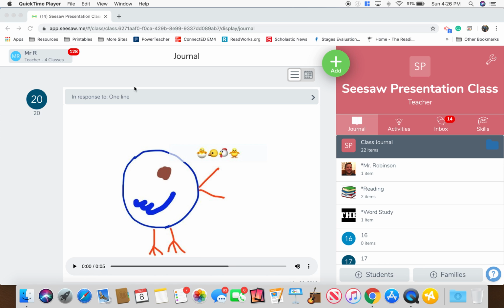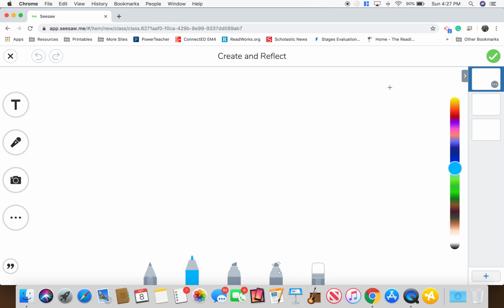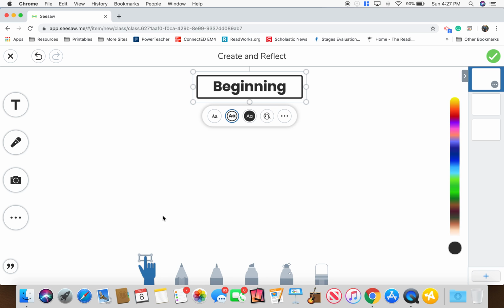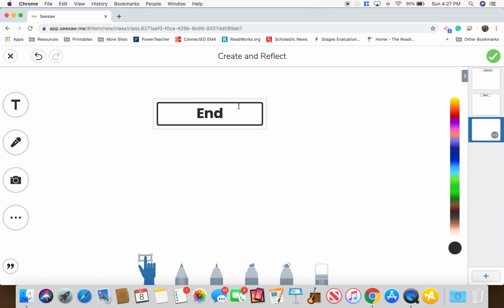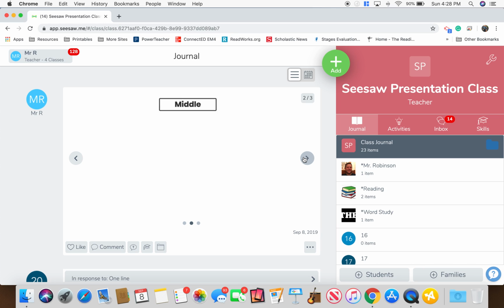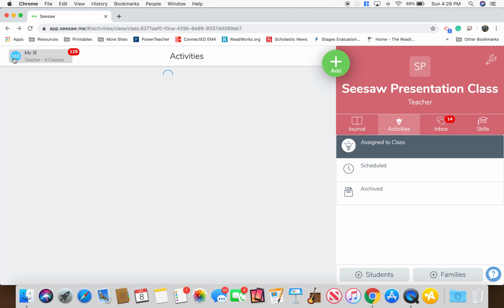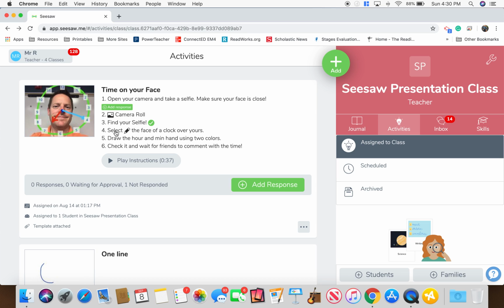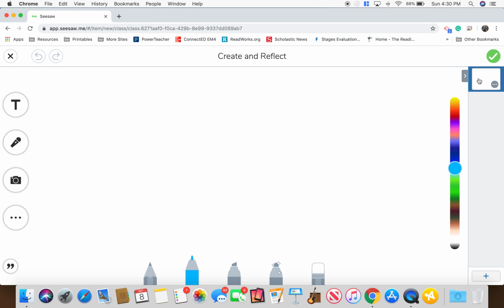Seesaw Update! Multipage Support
Seesaw had a nice update last week in which they introduced multipage support.
This update is only for paid users of Seesaw (Seesaw Plus and Seesaw for Schools).  You can get 3 months of Seesaw Plus for free to try it out.